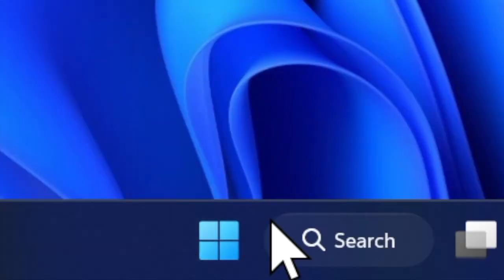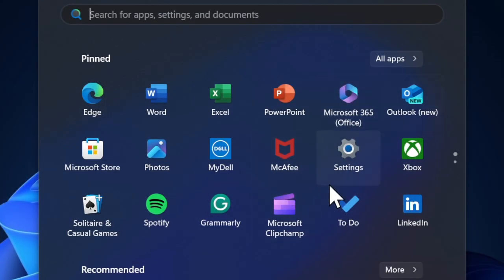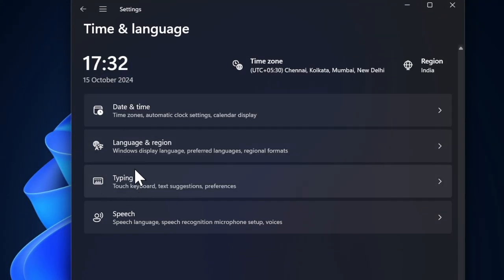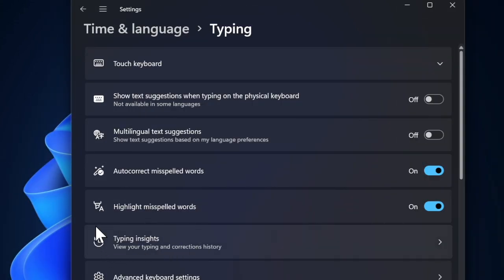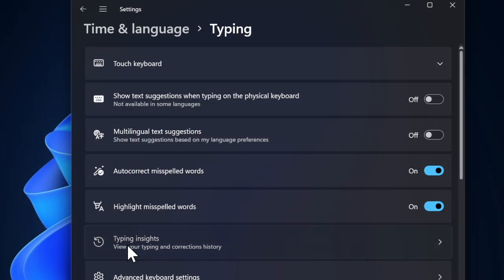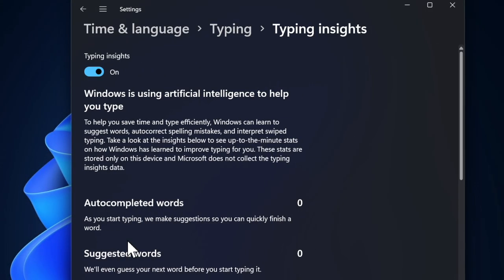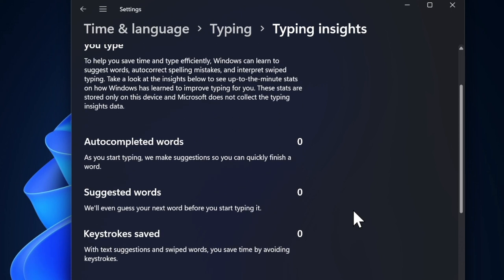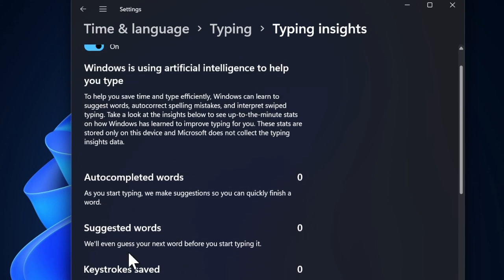How to View Detailed Typing Insights in Windows 11 24H2 on Your PC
Wondering how to view the typing insights such as autocorrections, suggestions, and useful insights? Check out this hands-on guide to learn how to check the detailed typing insights in Windows 11 24H2 on your PC.